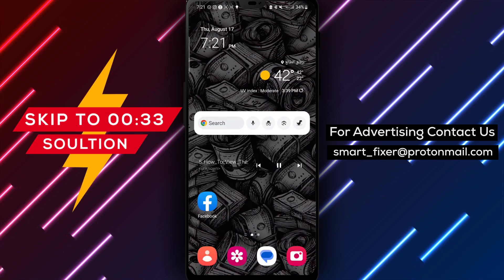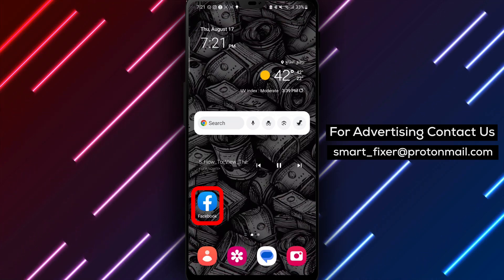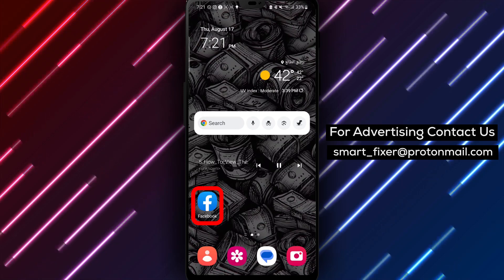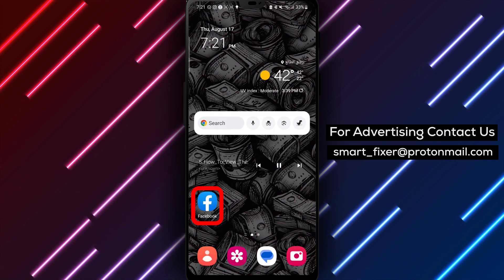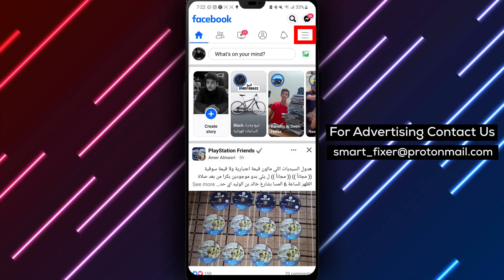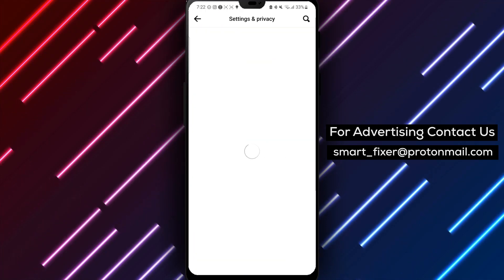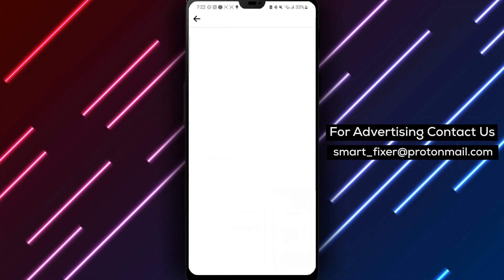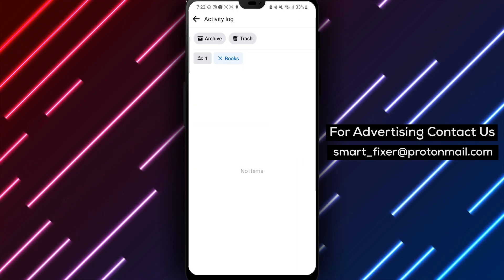How To View The Books You've Added In Facebook - Full Guide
Looking to view the books you've added to your Facebook profile? Our latest video tutorial provides a full guide on how to do just that. Follow these steps:

1. Step 1: Download the Facebook app from the Play Store.
2. Step 2: Search for a white F with a white background, tap on it, and select "Install."
3. Step 3: Open the app and sign in to your account.
4. Step 4: Tap on the three stacked lines to open the menu.
5. Step 5: Tap on the gear icon located in the top right corner next to the magnifying glass icon.
6. Step 6: Scroll down to the "Your information" section and tap on "Access Your Information."
7. Step 7: Tap on "Personal Information" and then select "See More."
8. Step 8: Finally, tap on "Books" from the "Profile Information" section.

By following these steps, you'll be able to easily view the books you've added to your Facebook profile. Explore your literary interests, discover new titles, and connect with other book lovers.